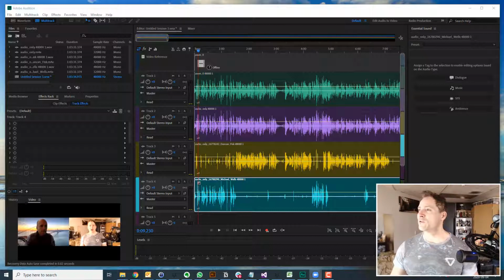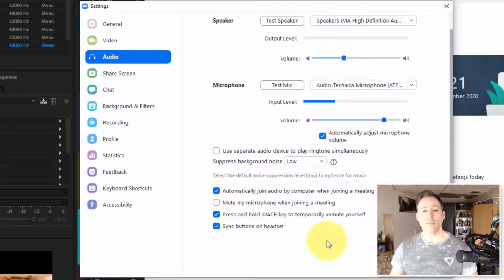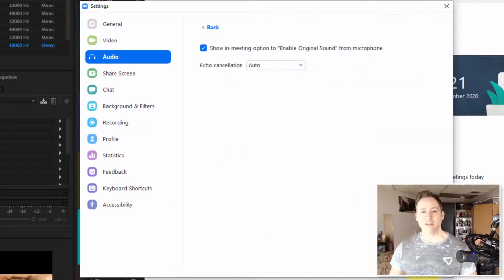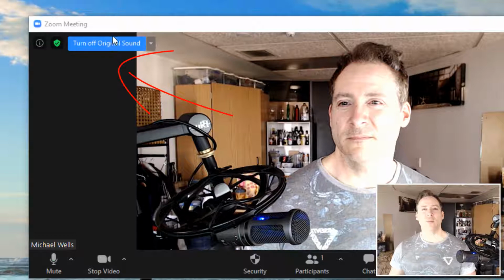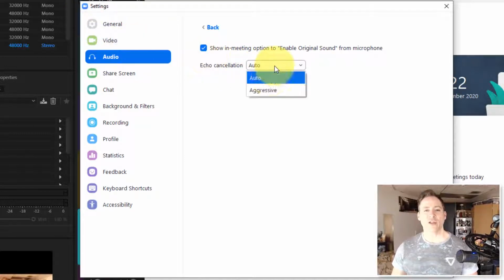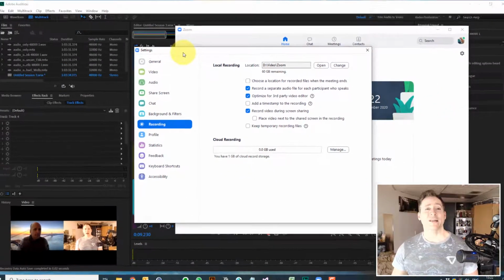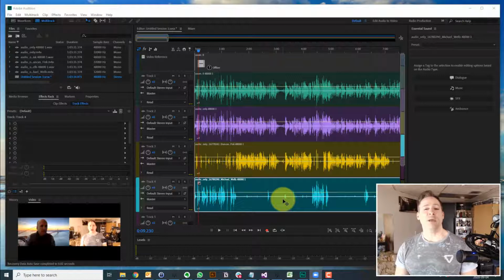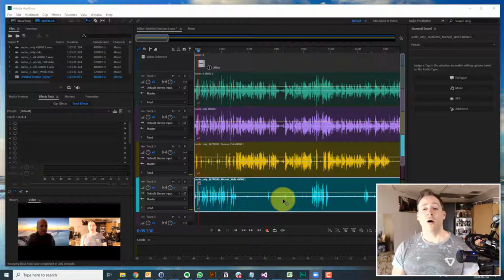Using Zoom for Podcasts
Zoom is an easy and cheap way to connect, and capture- but with the default settings, the recorded audio is very poor and unusable for production. Here we'll review Zoom's capture settings and how to get the best audio quality for your production work.